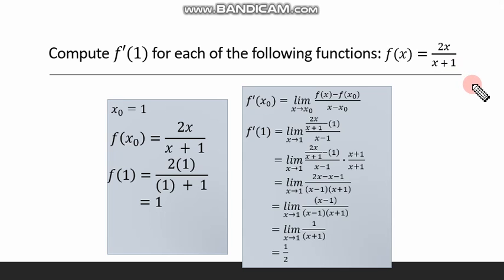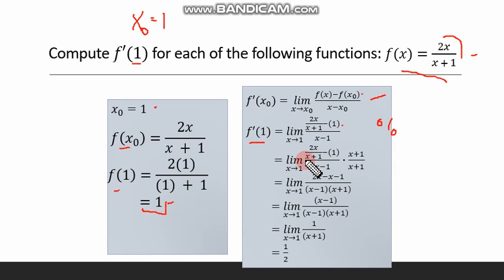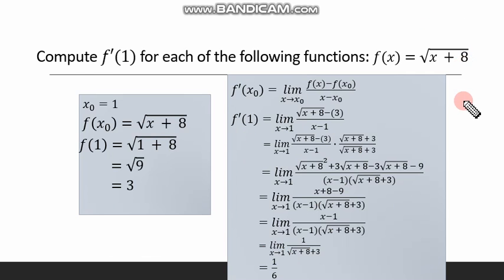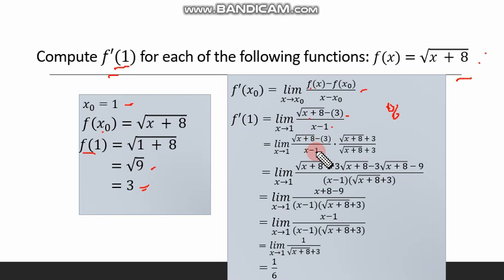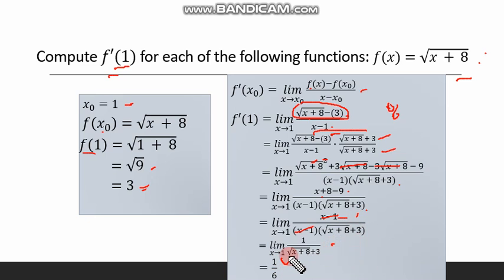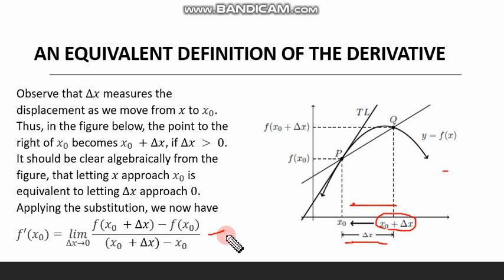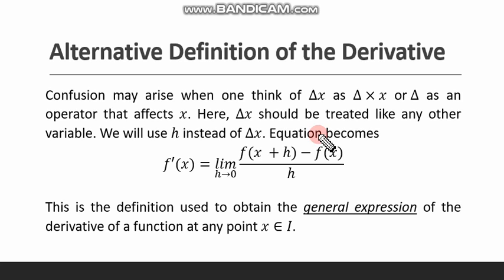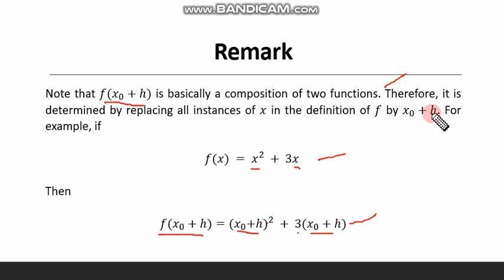DERIVATIVE PART 5